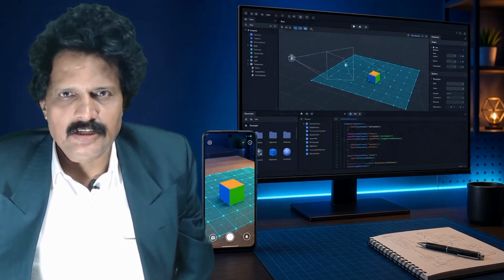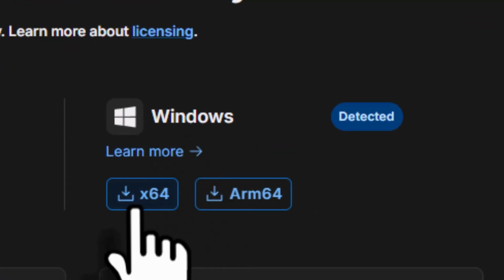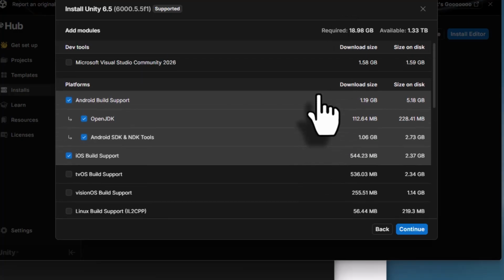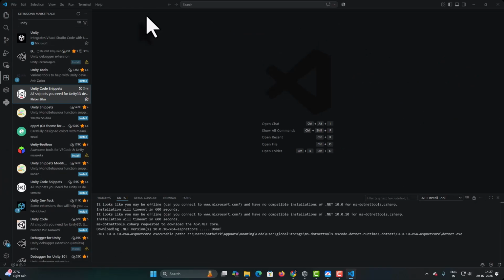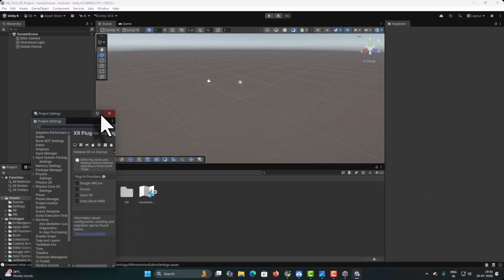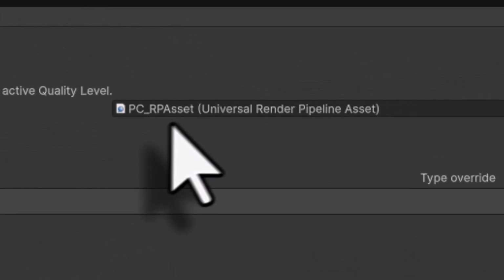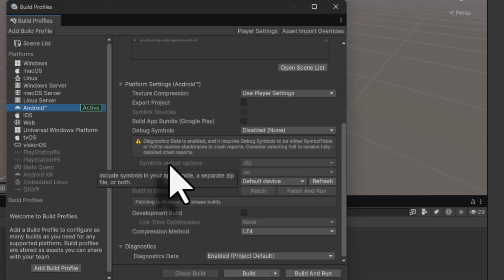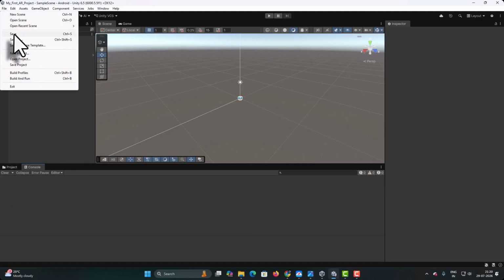02 Unity 6.5 Mobile AR Setup Tutorial | AR Foundation, ARCore & Android Deployment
00:00 Introduction and Learning Objectives
01:55 Create a Unity ID and Install Unity Hub
04:10 Configure Storage and Install Unity 6.5
07:01 Install Visual Studio Code for Unity
08:49 Create a Universal 3D URP Project
09:41 Switch the Build Profile to Android
10:21 Install AR Foundation and XR Packages
11:46 Configure ARCore and Android Player Settings
14:01 Configure the URP AR Camera Background
15:22 Import the Mobile AR Assets
16:27 Examine and Test the AR Scene
17:28 Build the Android APK
18:08 Transfer and Install the APK
19:00 Test Surface Detection and Object Placement

Learn how to set up a complete Mobile Augmented Reality development environment using Unity 6.5, AR Foundation and Google ARCore.

In this step-by-step tutorial, you will create a Unity account, install Unity Hub and Unity Editor, configure Android build support, install Visual Studio Code and create a Universal 3D URP project. You will then install the essential AR packages, configure ARCore and Android Player Settings, import the Mobile AR assets, build an APK and test surface detection and virtual-object placement on an ARCore-compatible phone.

Topics covered:

• Creating a Unity ID and installing Unity Hub
• Configuring Unity installation and project locations
• Installing Unity 6.5 with Android and iOS build support
• Setting up Visual Studio Code for Unity C# development
• Creating a Universal 3D URP project
• Installing AR Foundation, ARCore, ARKit and XR packages
• Configuring XR Plug-in Management and Android Player Settings
• Adding the AR Background Renderer Feature to URP
• Importing and testing Mobile AR assets
• Building and installing an Android APK
• Detecting surfaces and placing virtual 3D objects

Requirements:

• Unity 6.5 or a compatible recommended version
• ARCore-compatible Android device
• USB data cable
• Sufficient storage space
• Android Build Support, SDK, NDK and OpenJDK

Unity and package versions may change over time. Always verify the current requirements for Unity, AR Foundation, ARCore and your target device.